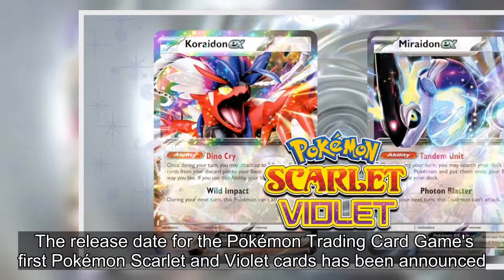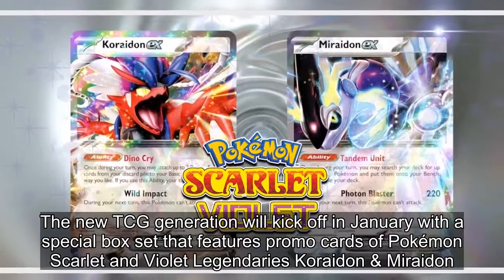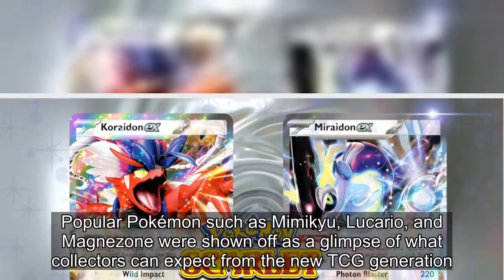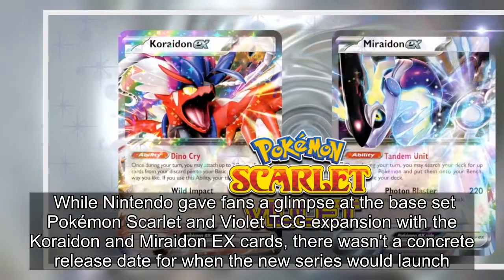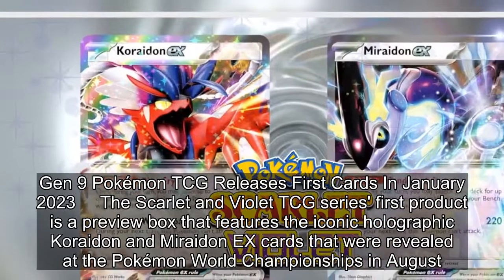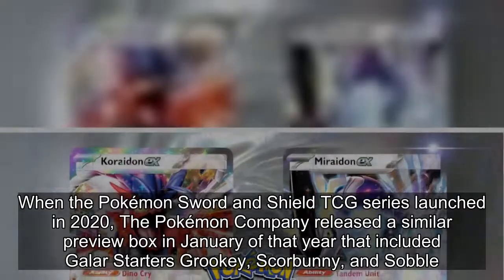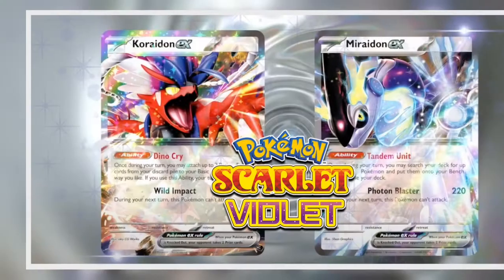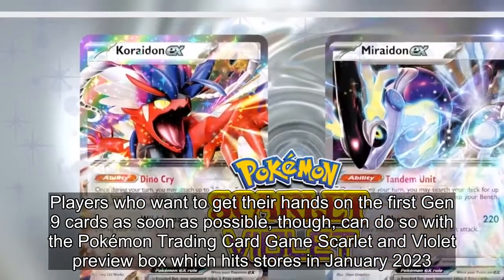First Pokémon SV Cards Arrive In January With Starters & Legendaries